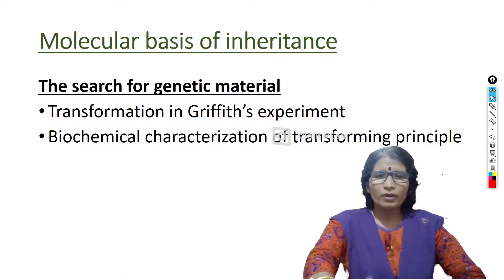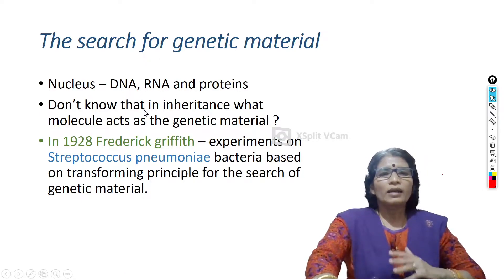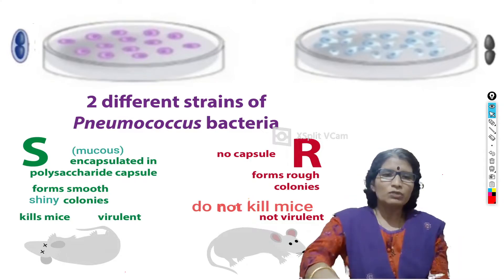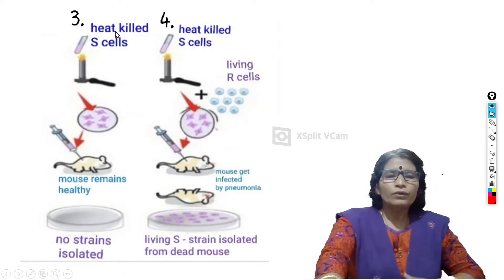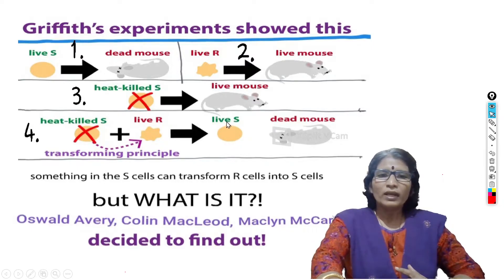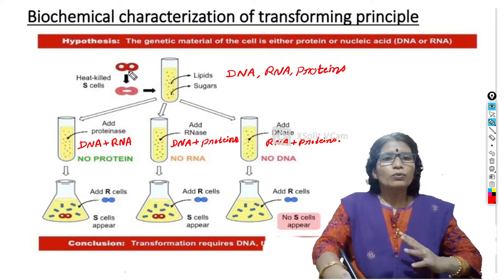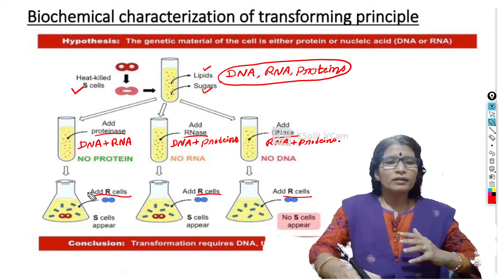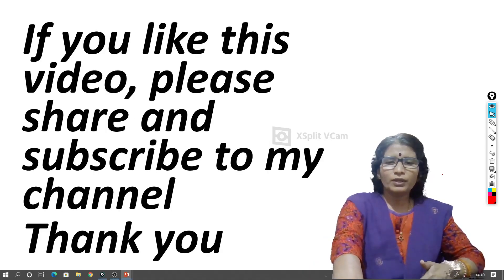Intermediate 2nd year - Molecular Basis of Inheritance - Part 4 - (E/M) - By Aruna Punna